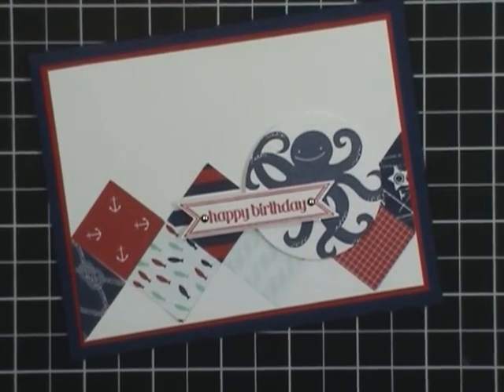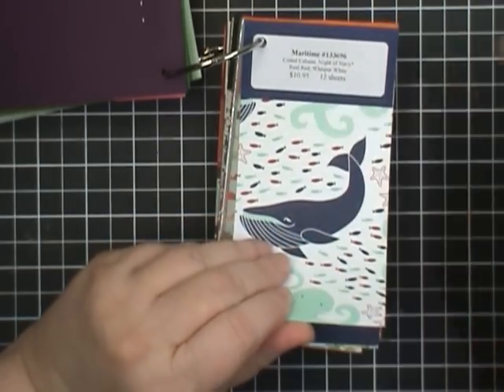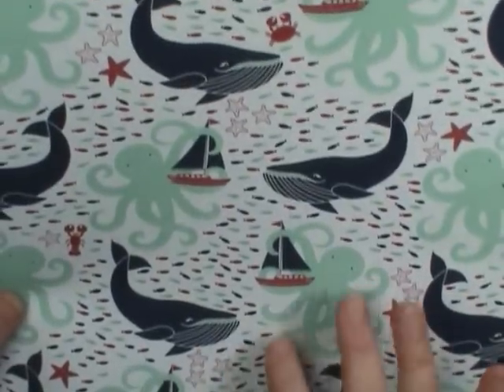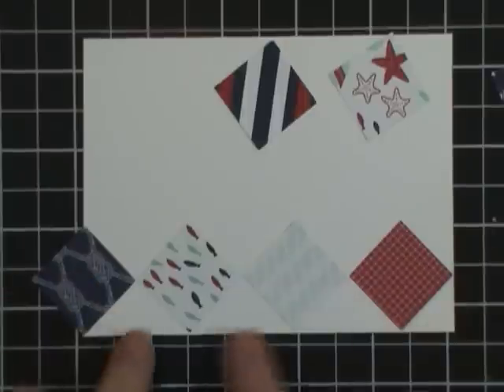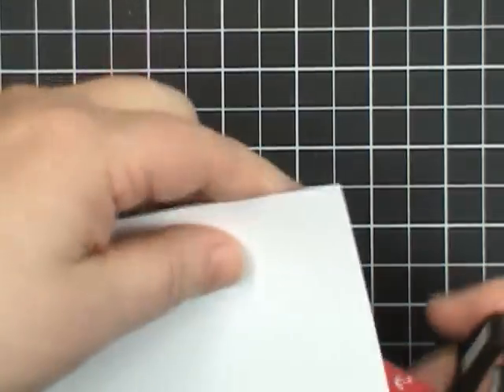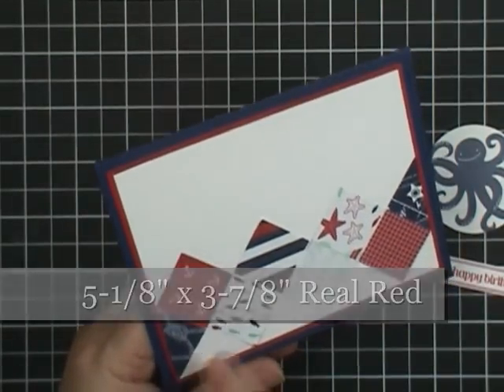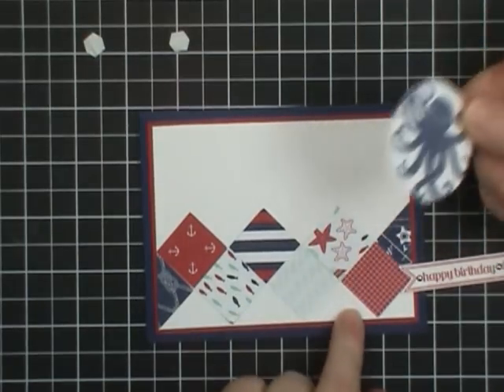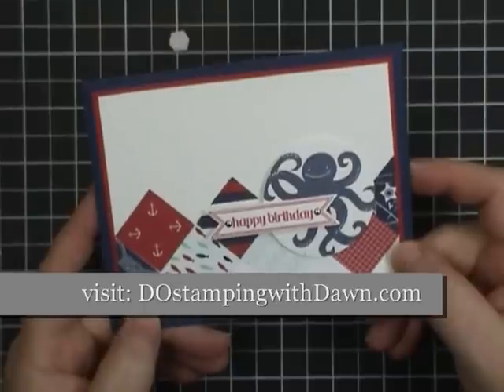Easy Square Diamond Border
Just 1" squares of pattern paper create a fun Diamond Border for cards and scrapbook pages. Full supply list